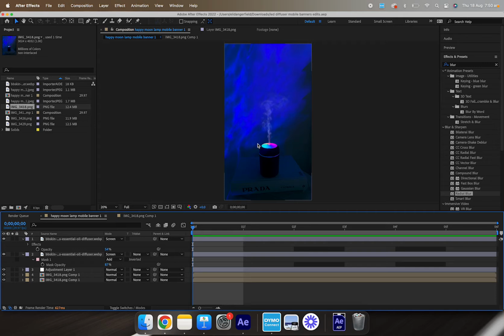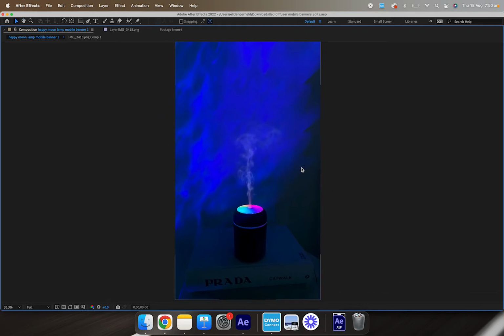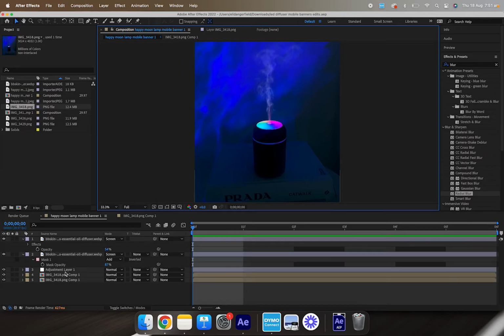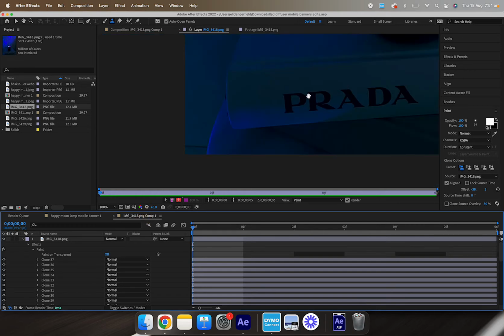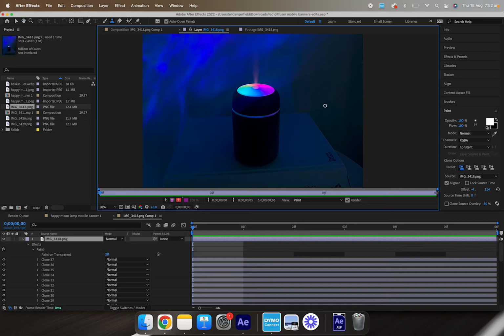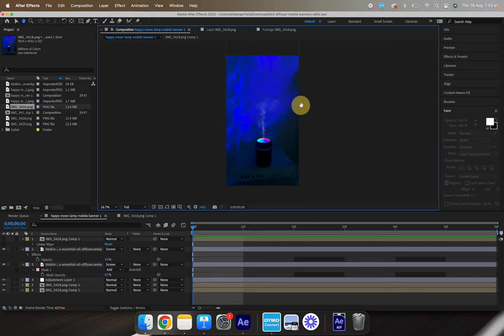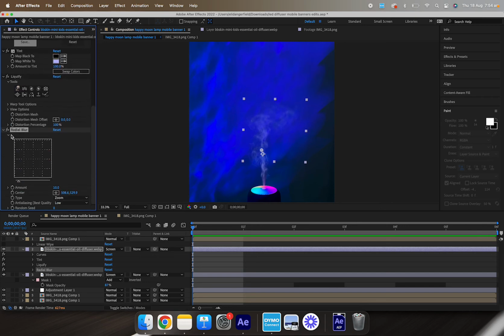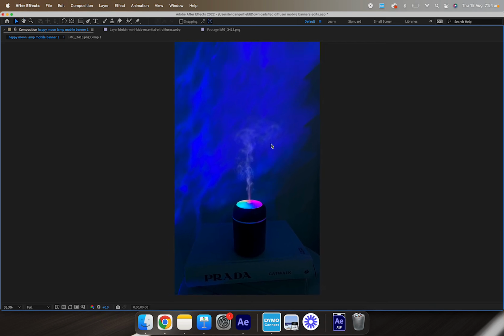Editing Shopify Product Images To Give Your eCommerce Brand An "Edge" In 2024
Editing Shopify Product Images To Give Your Brand An "Edge". How to edit eCommerce Shopify store images to beat your competition. Quick & easy methods. By Eli Dangerfield

Here is my profile, feel free to give me a follow if you like this content: